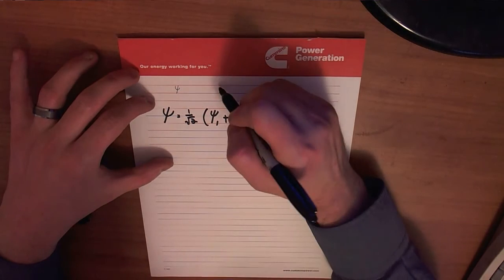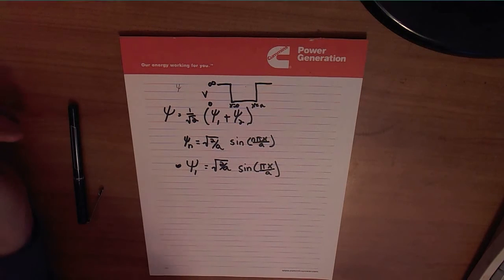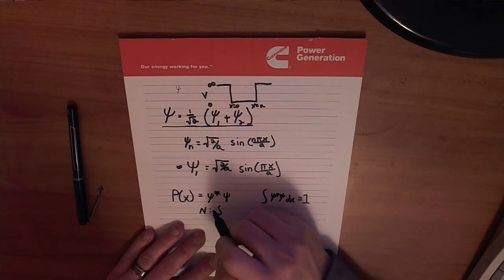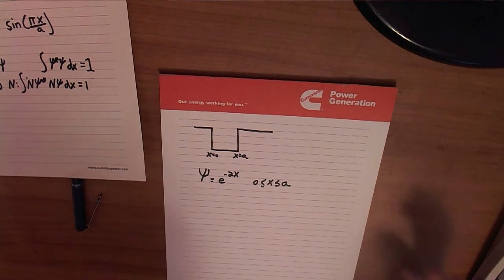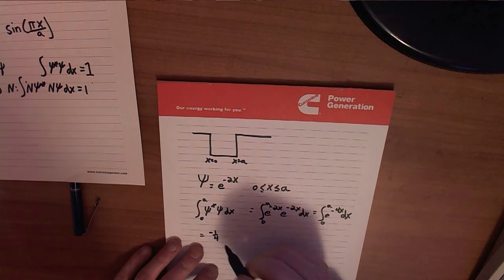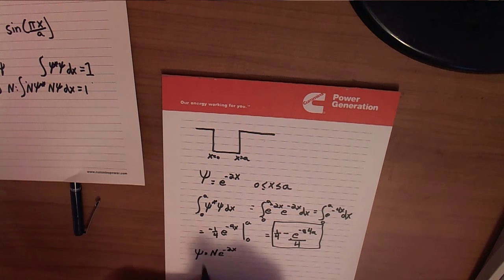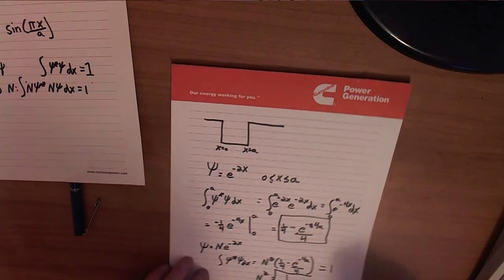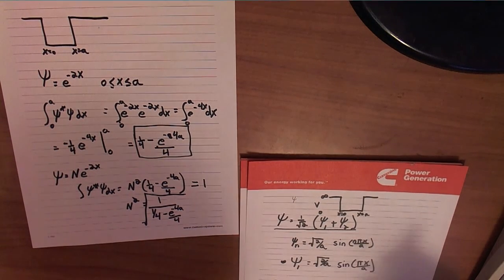Chem 4502, Homework #2, problem 7